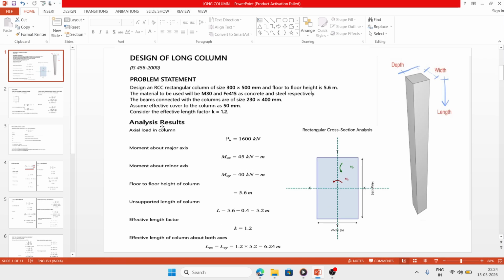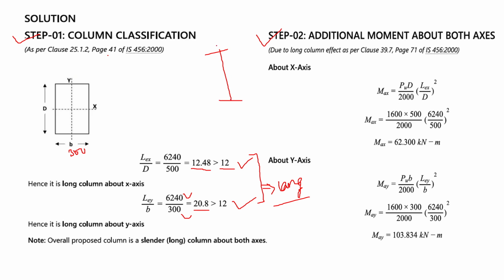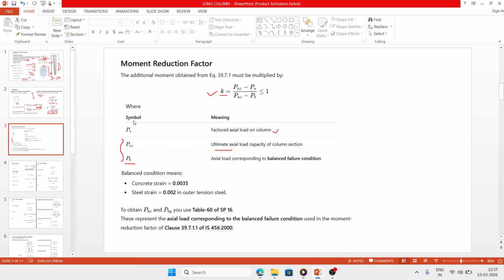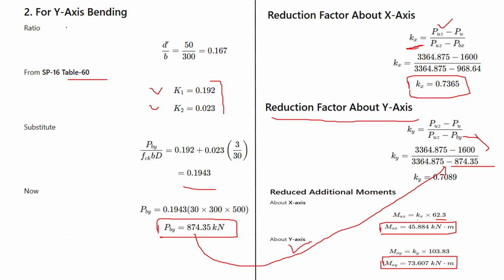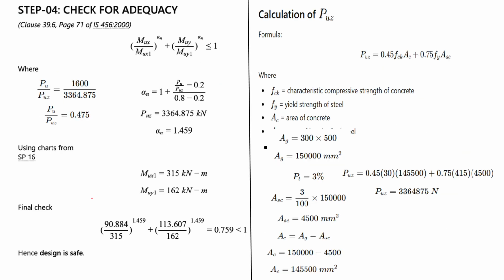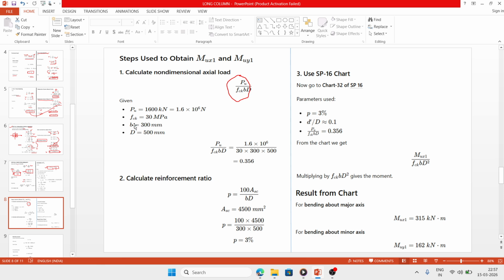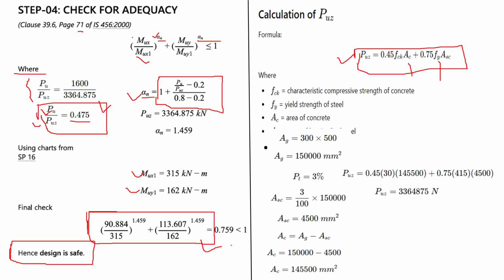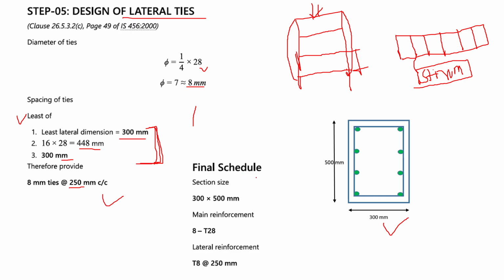Design of Long Column Step by Step | IS 456:2000 | RCC Column Design with SP-16 Charts (Kishan Gupta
In this lecture, we solve a complete numerical example of **RCC Long Column Design** using **IS 456:2000 and SP-16 design charts**.

This video explains the full step-by-step procedure used in structural design and competitive exams such as **SSC JE, BPSC AE, GATE, and other civil engineering exams**.

Topics covered in this video:

• Column classification (short column vs long column)
• Effective length calculation
• Minimum eccentricity calculation
• Additional moment due to slenderness
• Moment reduction factor (k)
• Calculation of (P_u), (P_{uz}), and (P_b)
• Use of SP-16 charts for (M_{ux1}) and (M_{uy1})
• Biaxial bending check
• Reinforcement design and lateral ties

By the end of this lecture, you will clearly understand how to design a **long RCC column as per IS 456:2000** with proper codal references.

This tutorial is especially useful for **civil engineering students and site engineers learning structural design.**